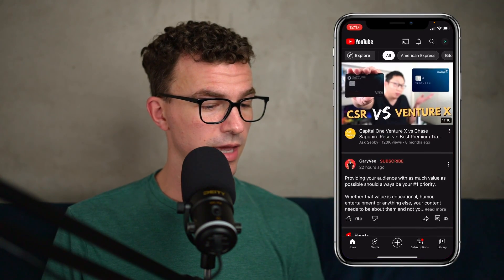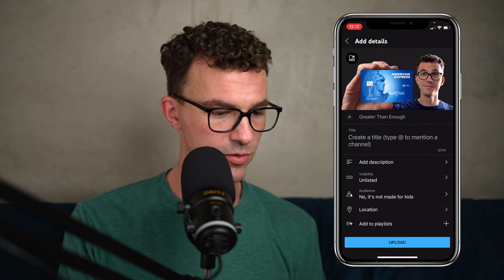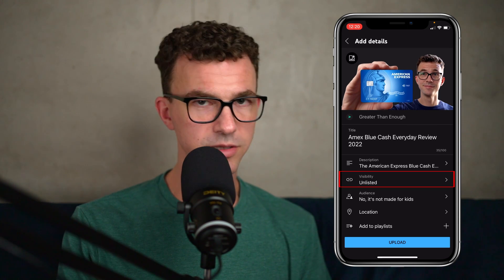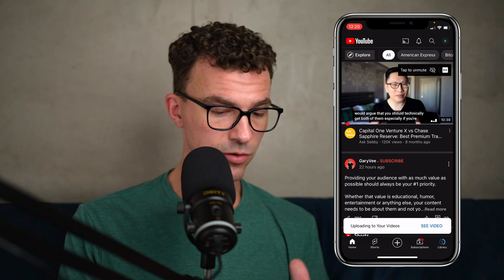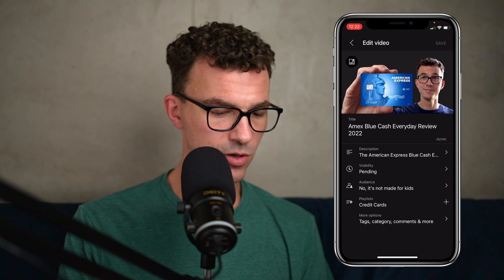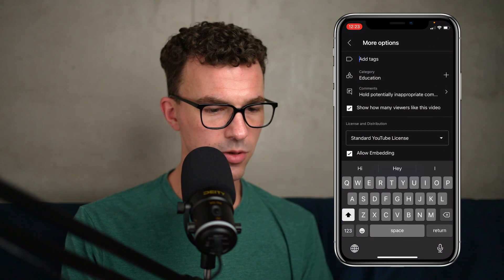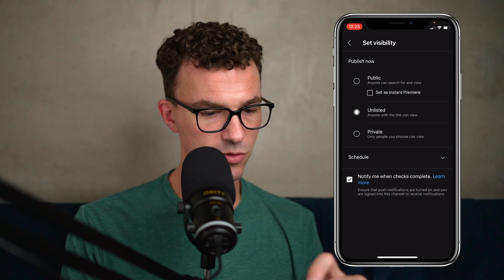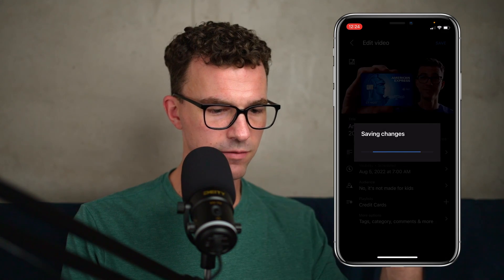How to Upload Videos on YouTube from Your Phone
Learn how to properly upload videos on YouTube from your phone in this step-by-step tutorial video for beginners.